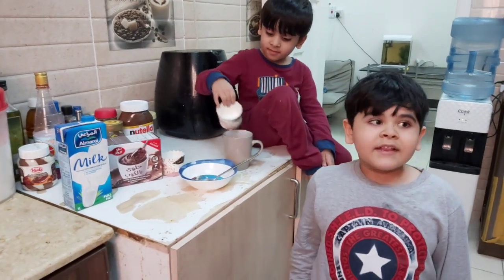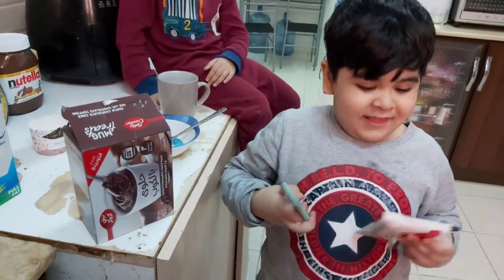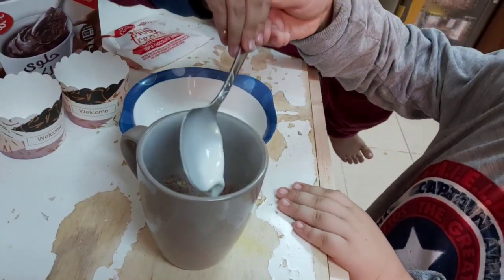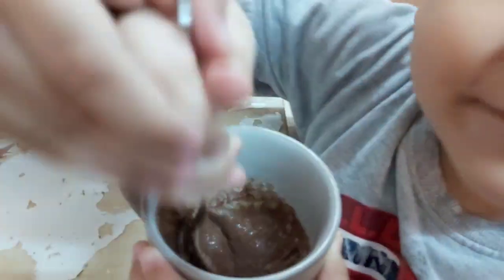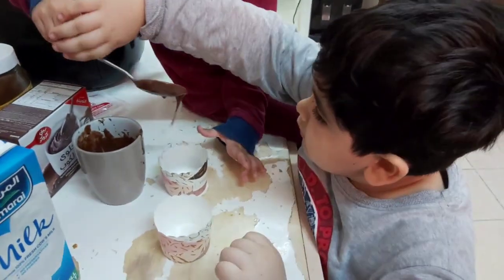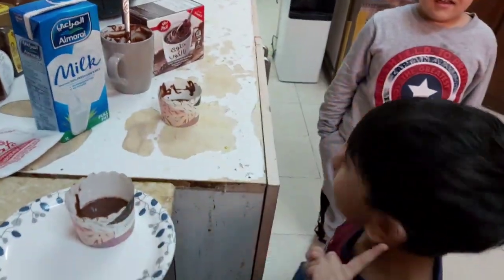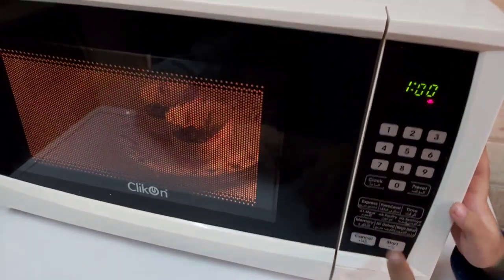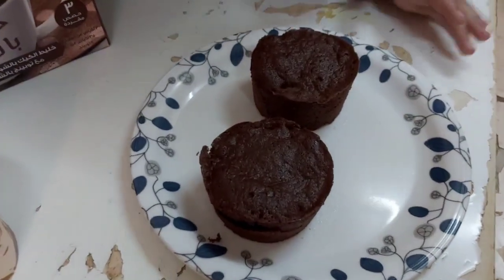Little Chiefs Making Cup Cakes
Kids fun and entertaining